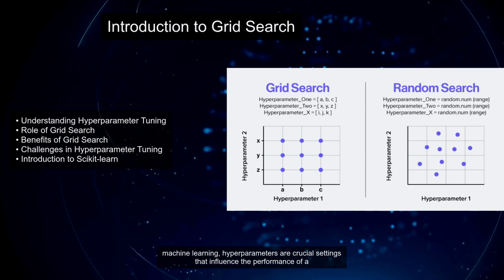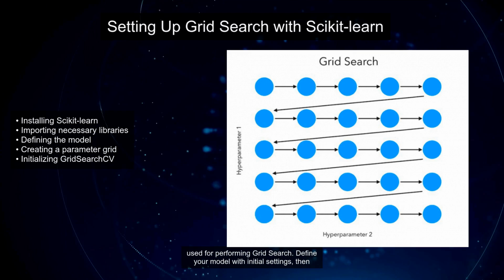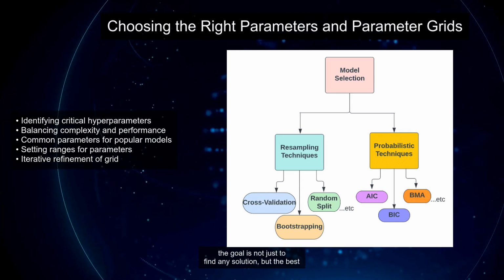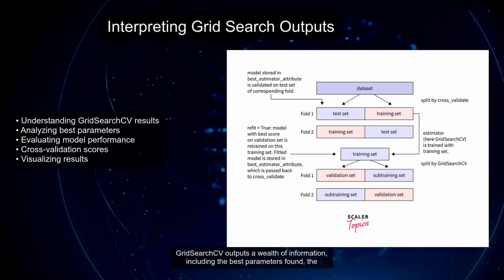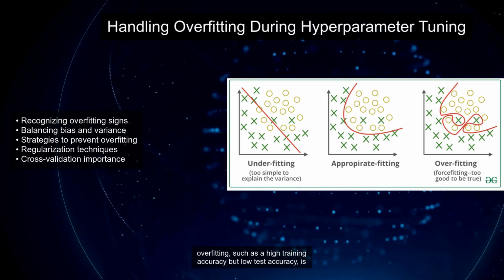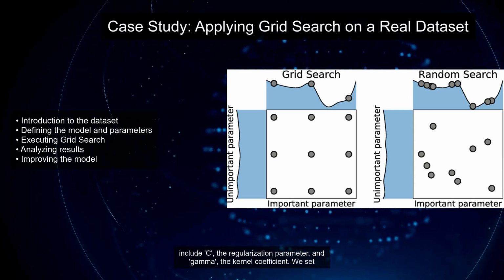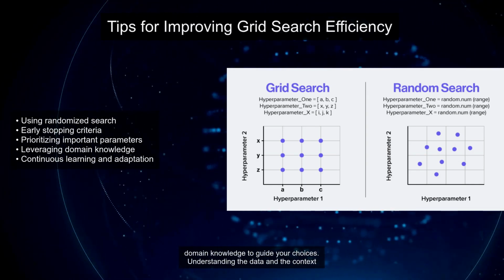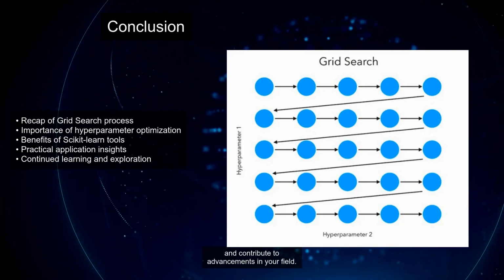Mastering Grid Search for Hyperparameter Optimization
**🚀 Mastering Grid Search for Hyperparameter Optimization: Elevate Your AI Models! 🤖**

**Ever wondered how to fine-tune your AI models to perfection? 🎯** Today, we dive deep into the world of **Grid Search for Hyperparameter Optimization**, a powerful technique that can significantly boost your machine learning models' performance!

- ✨ **Introduction to Grid Search**: Uncover the role and benefits of Grid Search in hyperparameter tuning.
- ⚡ **Setting Up with Scikit-learn**: Step-by-step guide on using Scikit-learn for Grid Search.
- 🚀 **Choosing the Right Parameters**: Tips on balancing complexity and performance.
- 🔥 **Balancing Cost & Search Space**: Learn strategies to optimize computational resources.
- 🎯 **Interpreting Results**: How to analyze outputs and improve your models.
- 🛠️ **Handling Overfitting**: Recognize and prevent overfitting with effective strategies.
- 📌 **Case Study**: Real-world application of Grid Search on a dataset.
- ✨ **Efficiency Tips**: Enhance your Grid Search process with expert tips.

**🧠 For AI & Tech Enthusiasts**: If you're passionate about **AI advancements** and want to refine your machine learning models, this video is a must-watch for enhancing your workflow!

- [Placeholder Link 1]
- [Placeholder Link 2]
- [Placeholder Link 3]

   Engineering